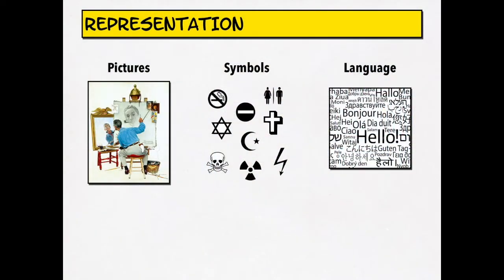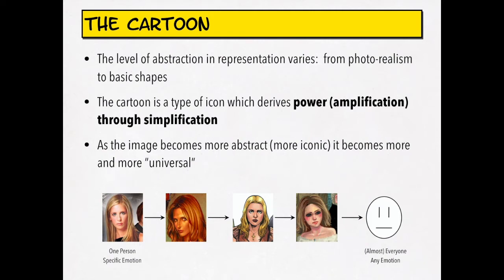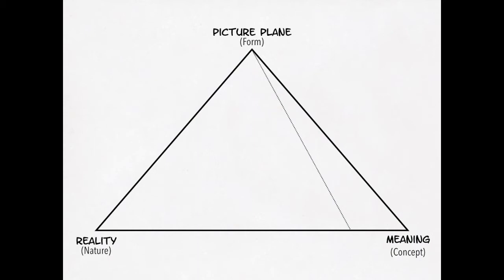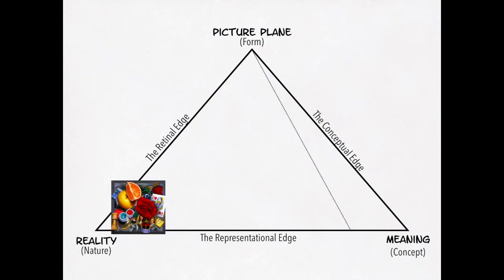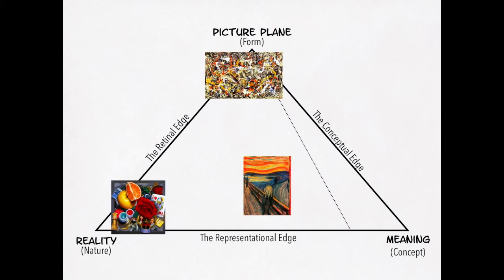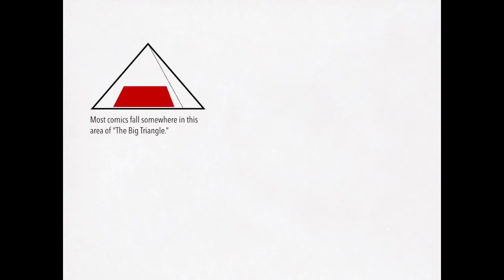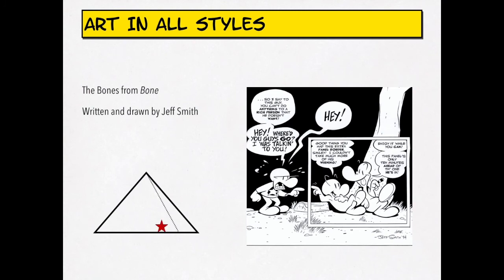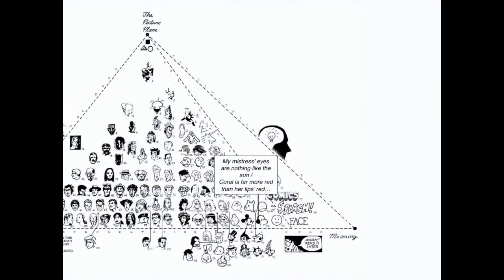Lecture 4 - The Icon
McCloud says the Icon is one of the most important elements of the comics form. So what's at work in this mystical-sounding concept?